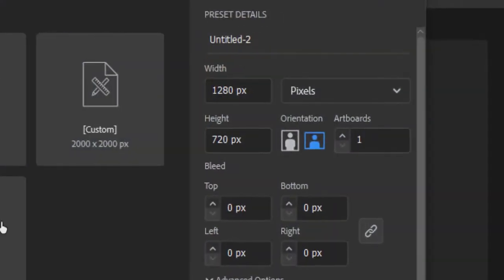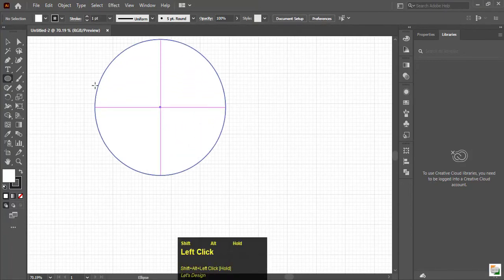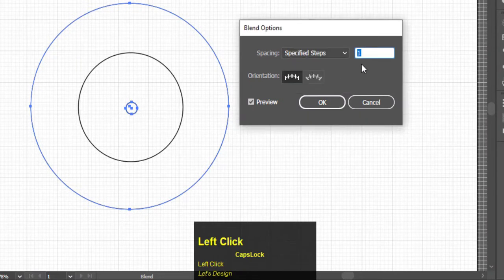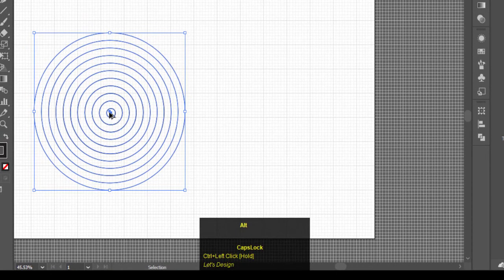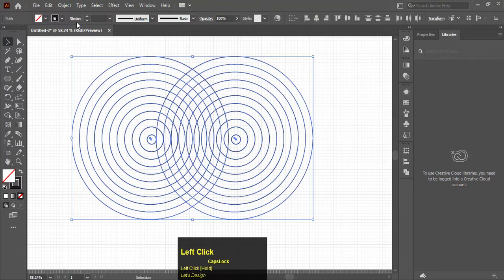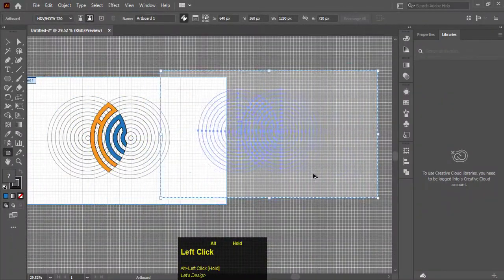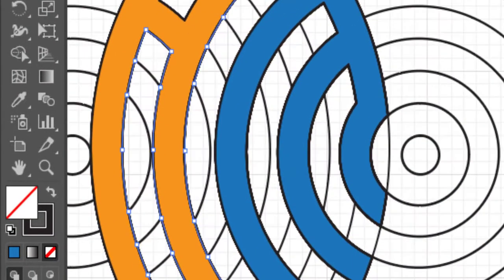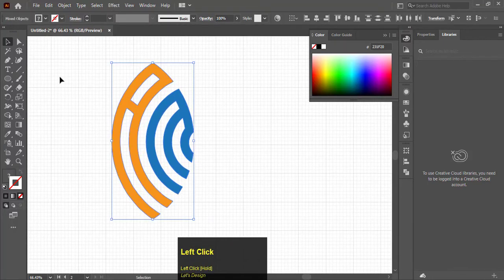How to create a logo with grid method in adobe illustrator | graphic design tutorial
Hello guys welcome to another tutorial of adobe illustrator Today we will know How to create a logo with grid method in adobe illustrator cc 2021  so watch to the end

tags ;
How to design a logo with circular grid | Adobe Illustrator
circle logo design adobe illustrator for beginner,
How to design a logo with grid | Adobe Illustrator Tutorial,
How To Design a Logo With Circular Grid ,
Grid System for Logo Design. Adobe Illustrator Tutorial.,
Illustrator Tutorial: Logo Design with Circular Grid,
How To Design A Logo Using The Grid Method,
How to create a logo with grid method in adobe illustrator,
minimal logo design,
logo design tips,
will paterson,